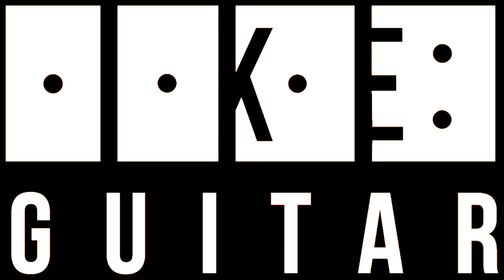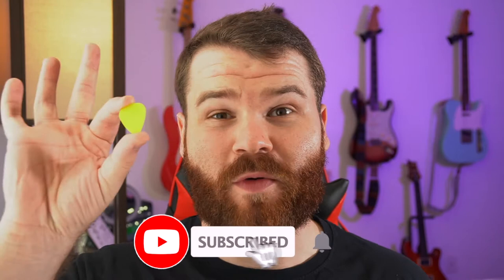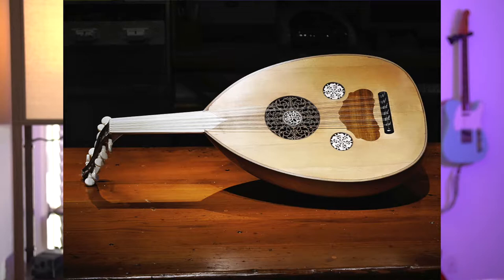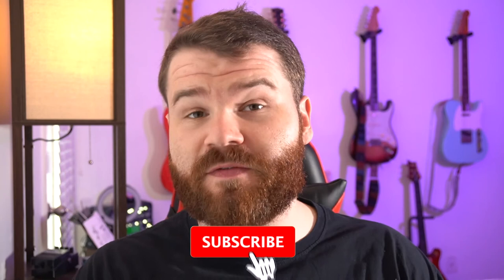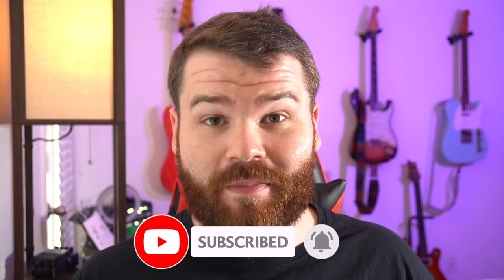The Surprising History of Guitar Picks and how They Can Change the Way You Play!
Guitar picks are awesome. I'm sure you have a few lying around. They can inspire you to play the guitar in a different way. And this video is all about how they started and different kinds you can get your hands on!